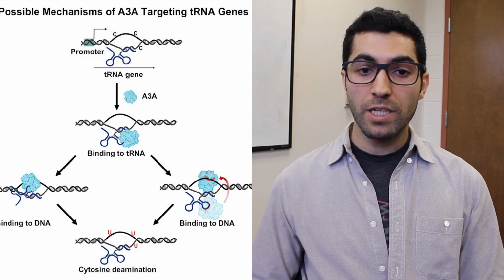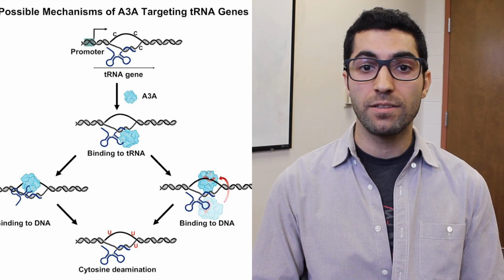Ramin Sakhtemani discusses his latest research at WSUchemistry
Ramin Sakhtemani of Wayne State University's Bhagwat Lab discusses his latest research on genome mapping using using uracil-DNA pulldown and sequencing. Link to paper: shorturl.at/iqyDP

Video by Bismah Jamshed